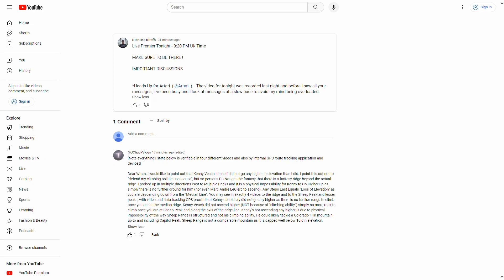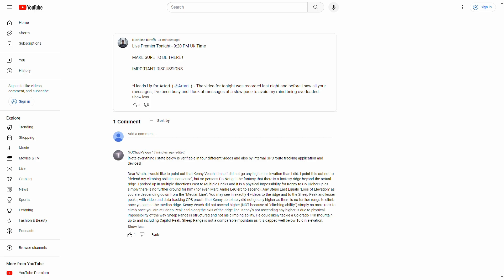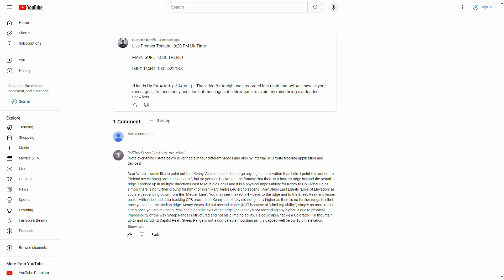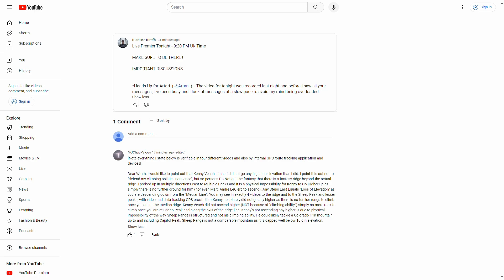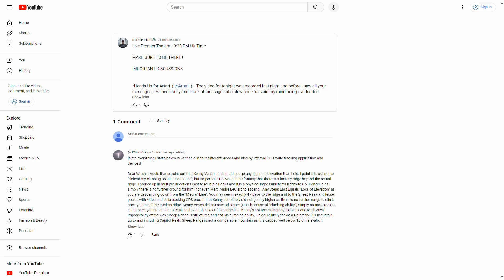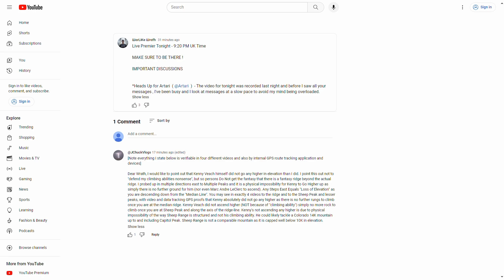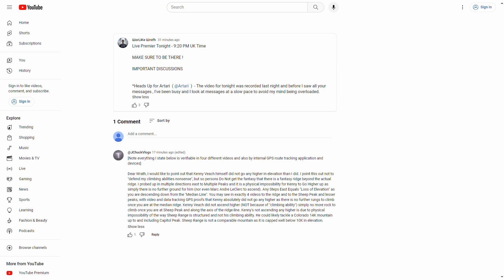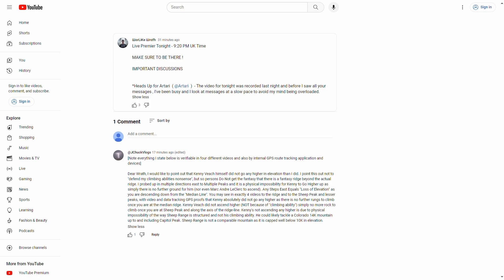FOR @WLW-02 See Video Links: Clarification On Both Sheep Peak (2X) & Kenny Veach's Sleep Peaks (2X)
Sheep Peak Dos ("I Hate Democracy" I'm A Fuedal Monarchist By Both Blood & Genes. That Waterfalls Into Love For Dictatorships & King Louis XVI. Hail The Roman Pontiff Who Exercises Temporal and Spiritual Dominion Over Earth. Whether You Label Yourself A Militarist As Pinochet Or A Communist: My Genes Shout AVE CAESAR!!!).